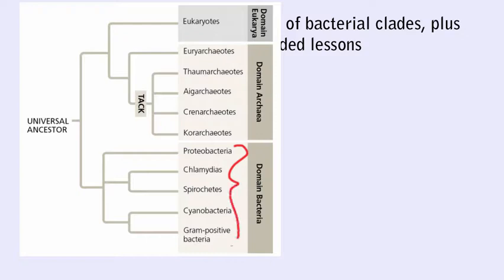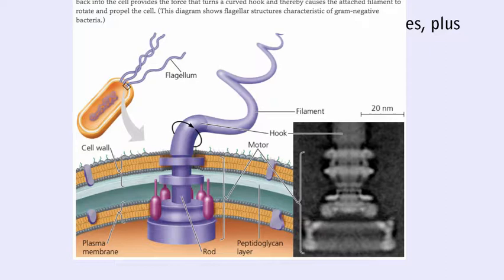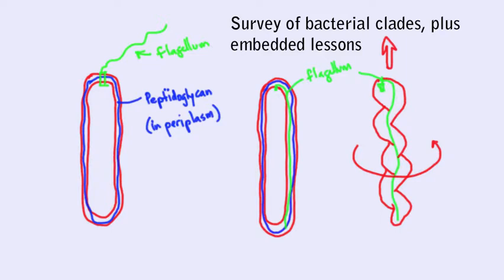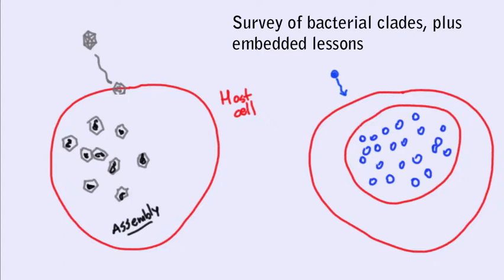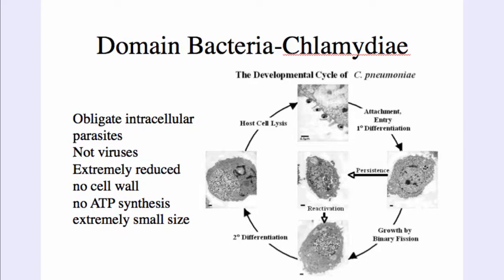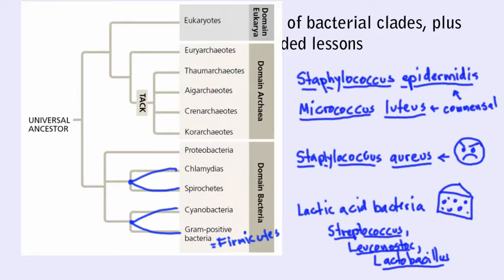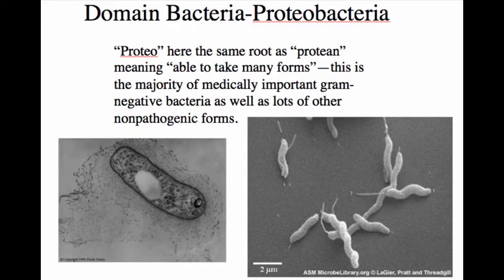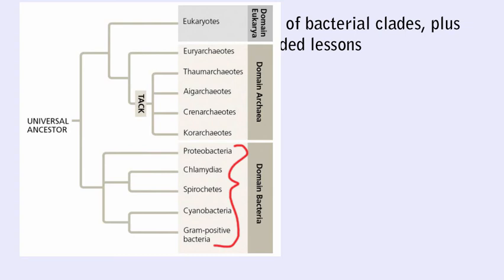BIO202 Unit 2 Bacteria